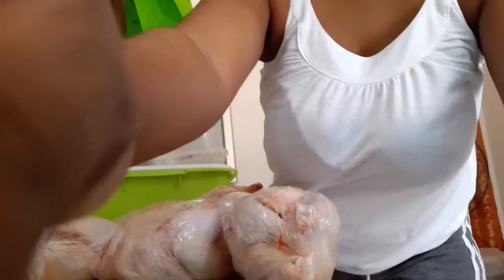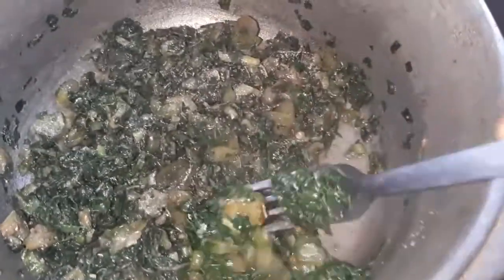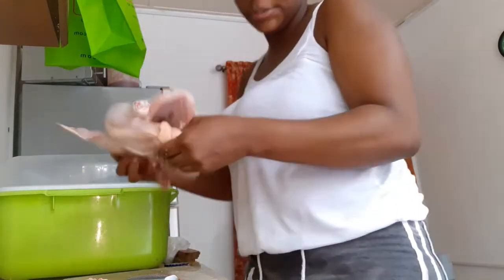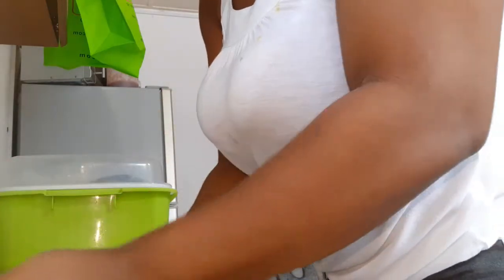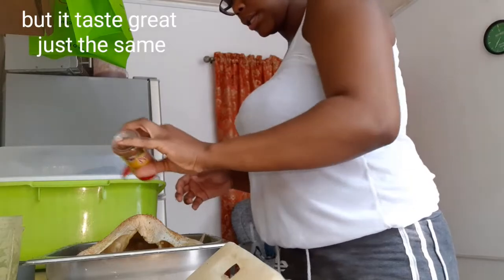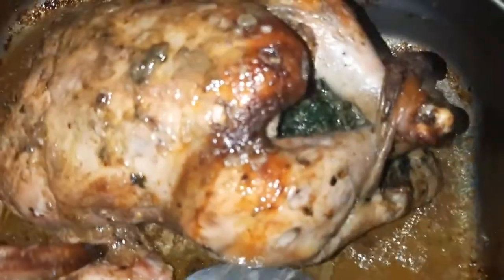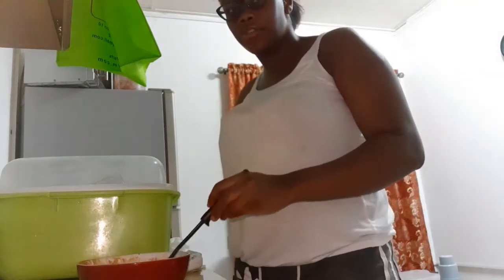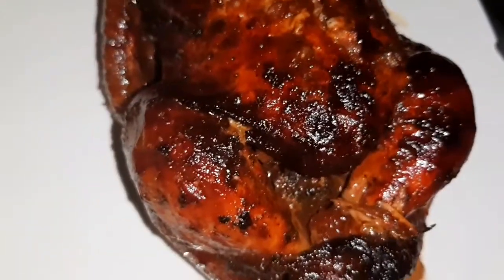Easy way to Bake a whole Chicken